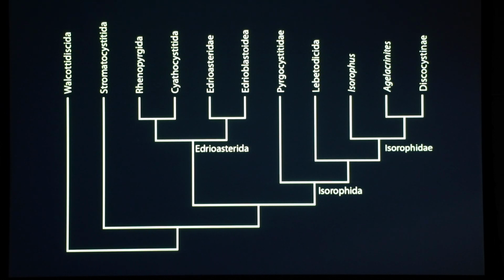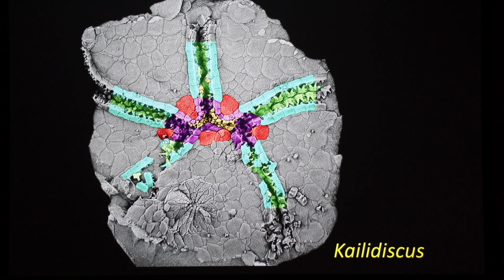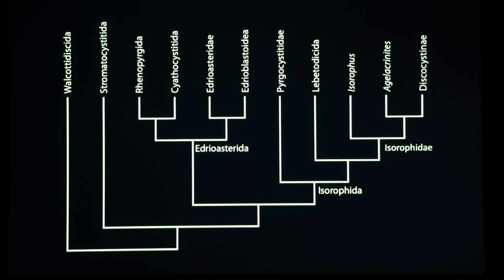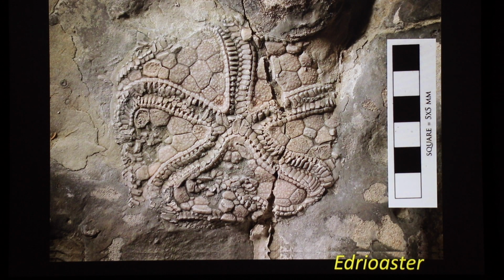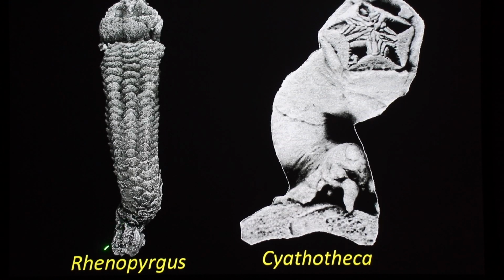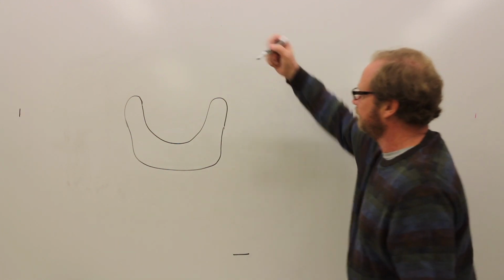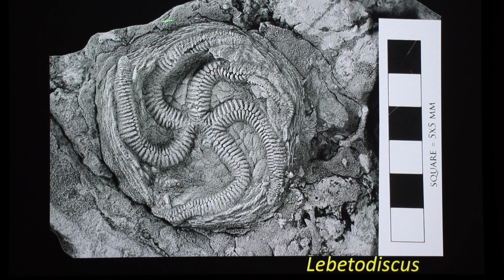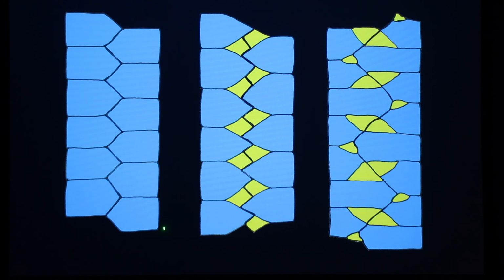Edrioasteroid phylogeny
This video is about the phylogeny and major clades of edrioasteroid echinoderms